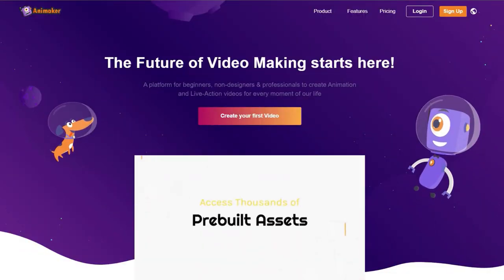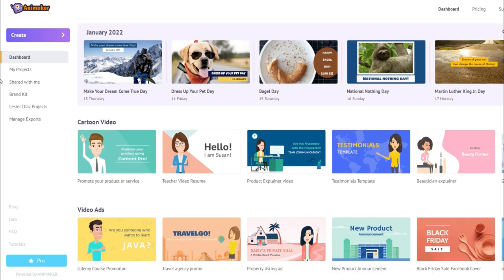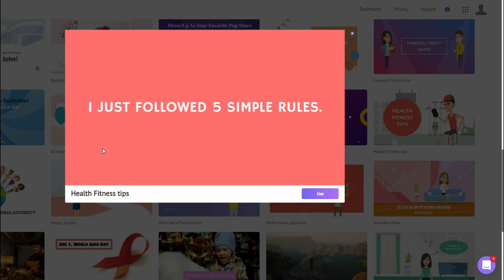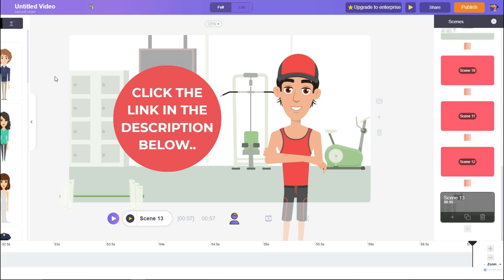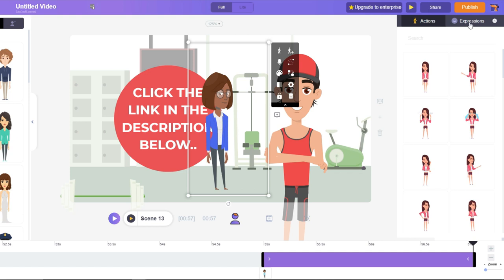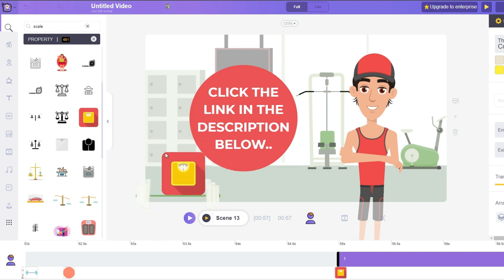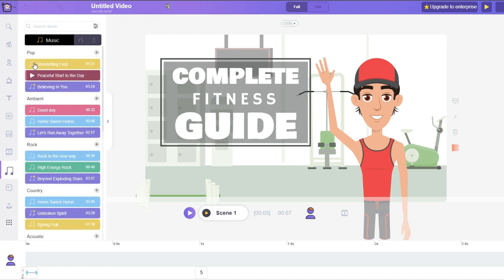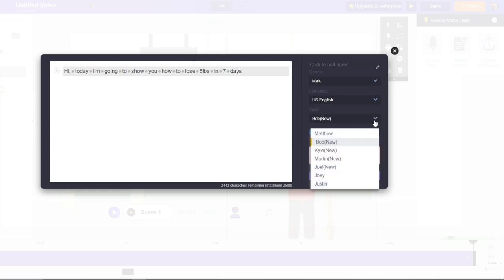Animaker Review - How To Create Animated Videos Online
In this animaker review I show you how to create animated videos online using this web based software.

My tool to help you get free followers, reach & views on Facebook & Instagram